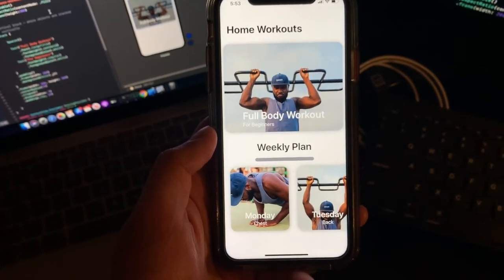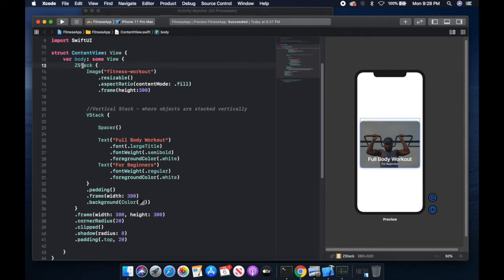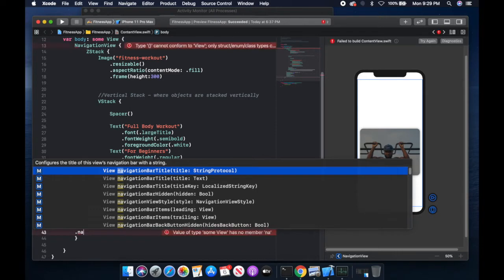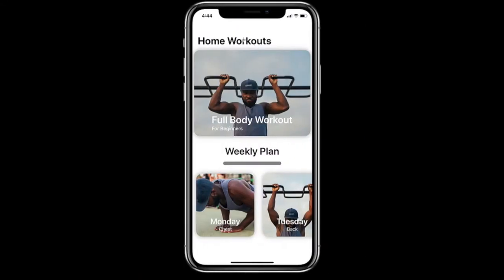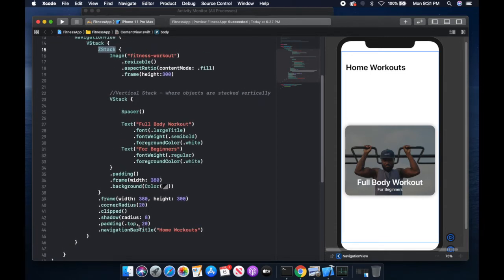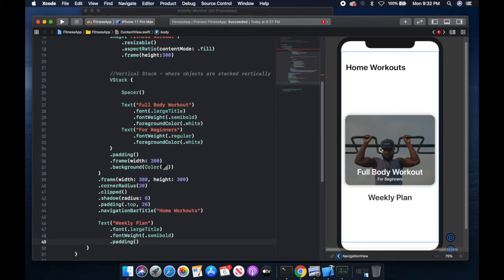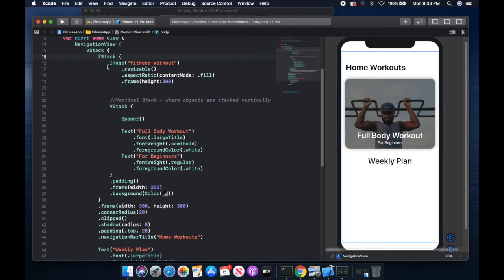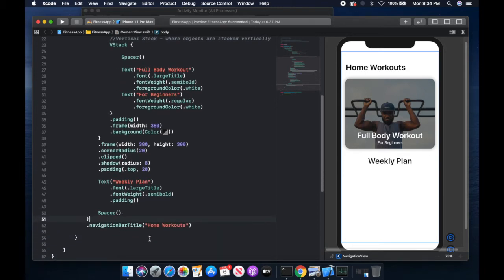How to Build an App For Beginners - Fitness App | Part 2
Hey guys!

Part 2 is here:
1-Navigation View
2-Next set of cards.